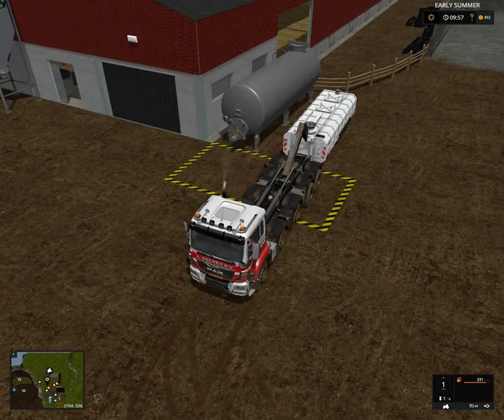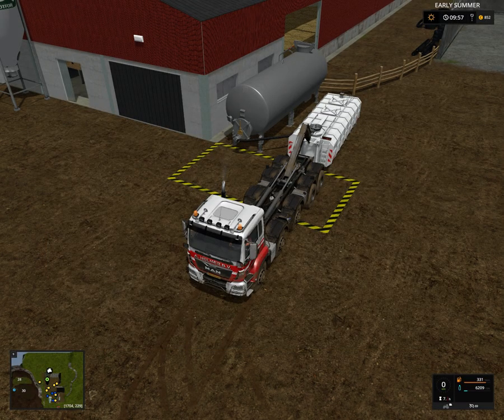Skogstorp Let's Play #8 - Psychology and Locus of Control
Skogstorp Map for Farming Simualtor 2017

***VEHICLES***
JCB 435S 1.0.0

***TOOLS***
JCB weight

***OTHER MODS***
Crop Destruction